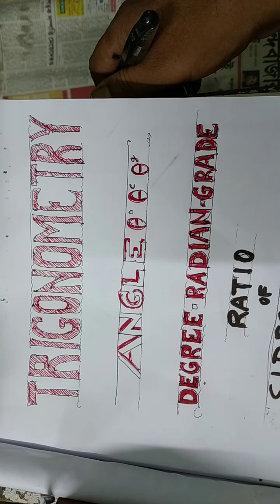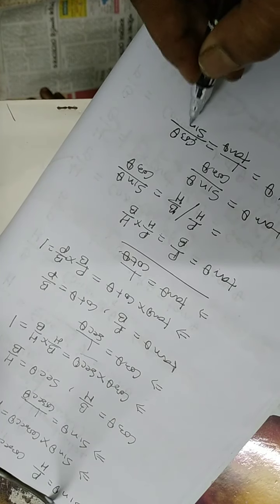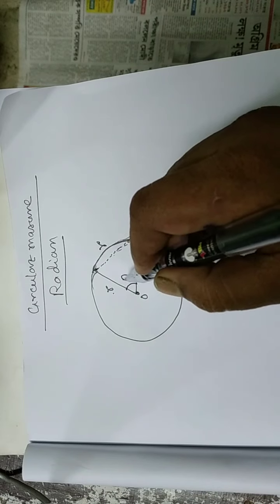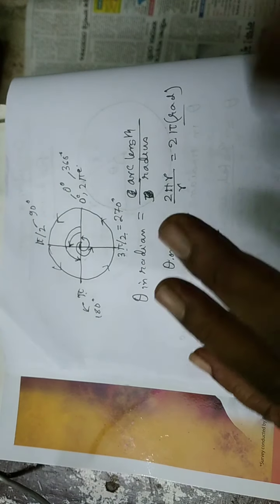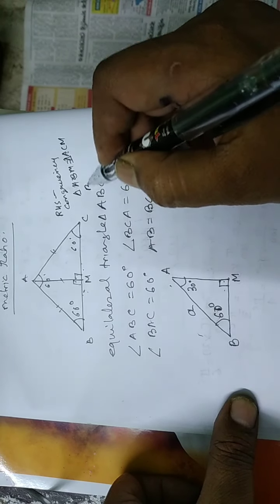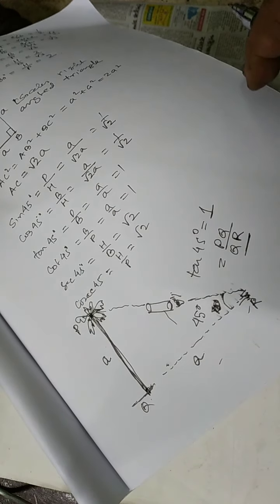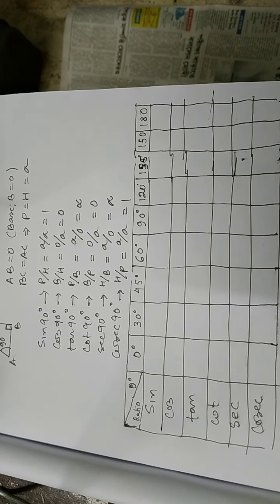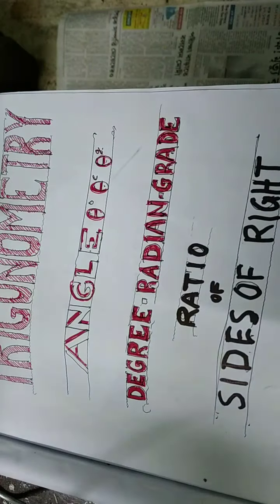Trigonometry (Part 1)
Hi everyone. I am here to explain you a very important topic of Mathematics, Trigonometry. Hope this will help you clear all your concepts. Happy Learning !!!